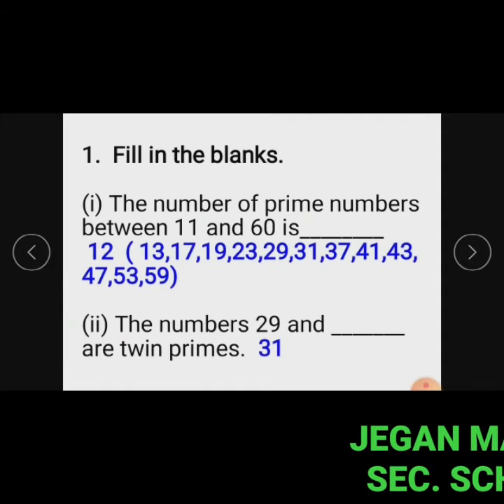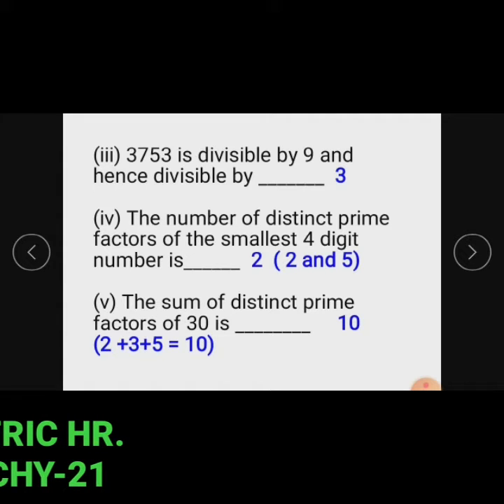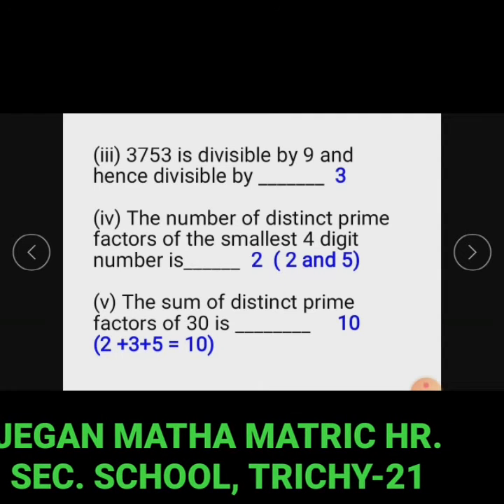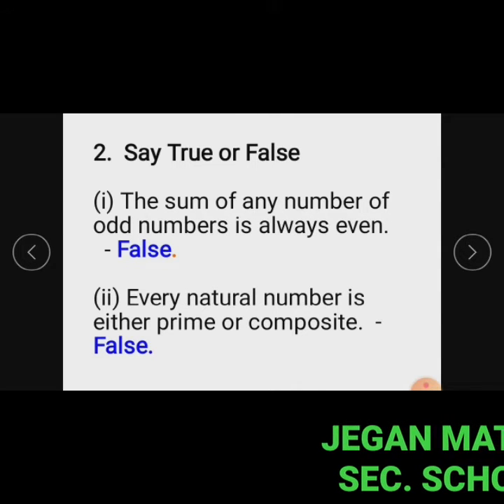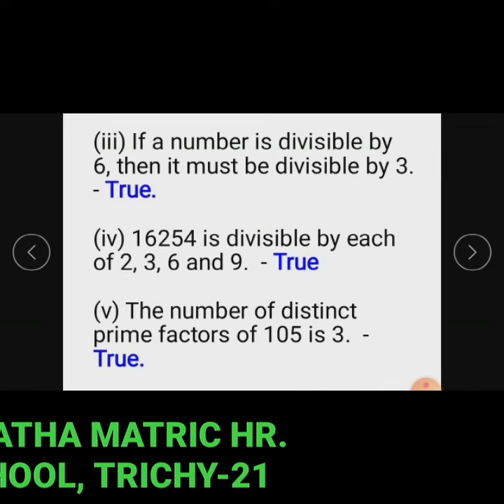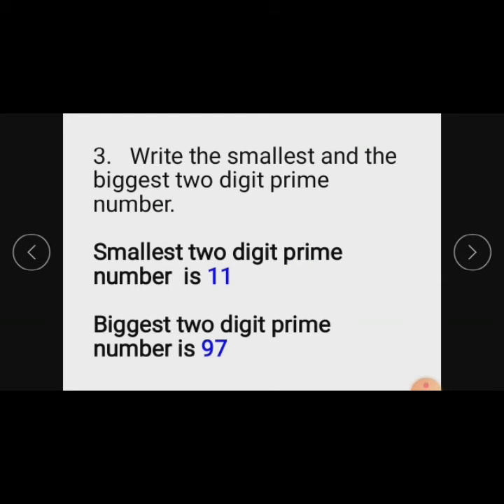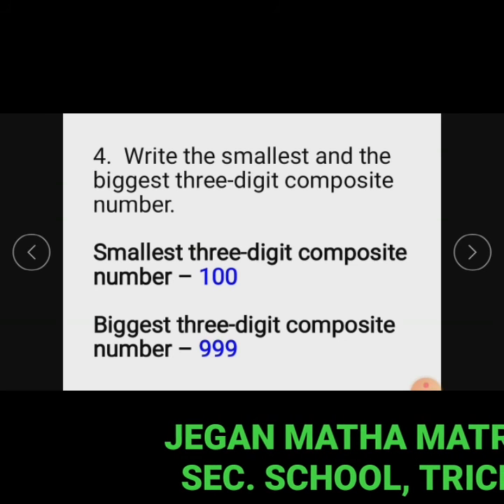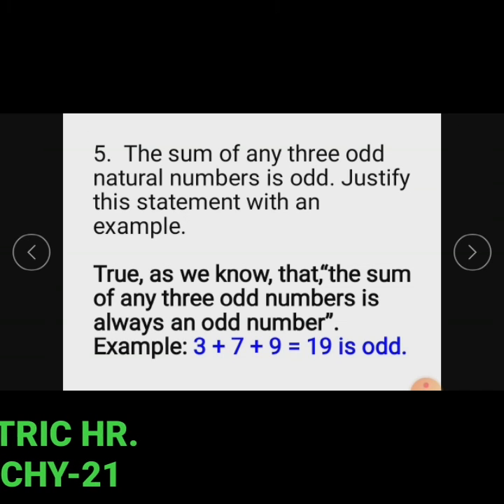STD VI MATHS - NUMBERS - (TERM-2) - EXERCISE 1.1 (PART-1)